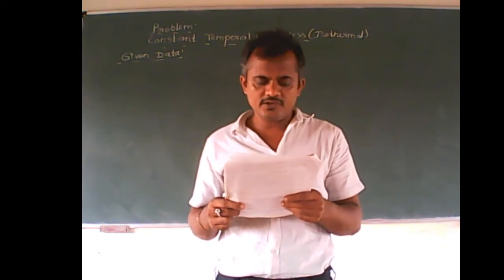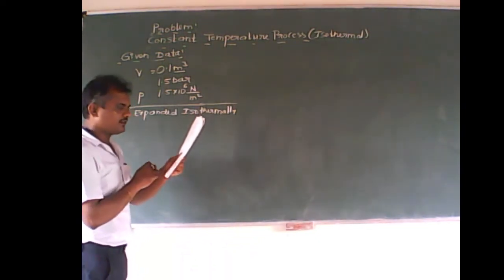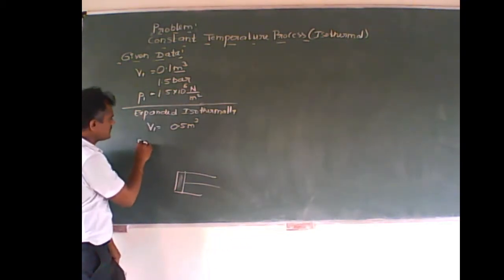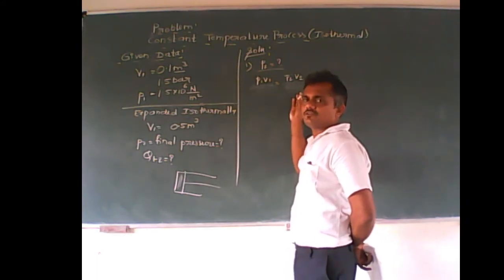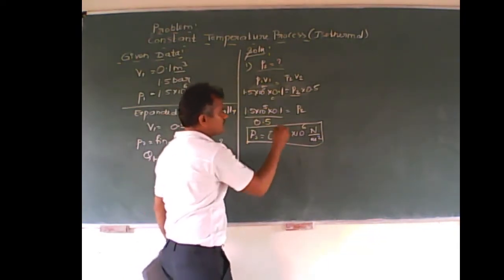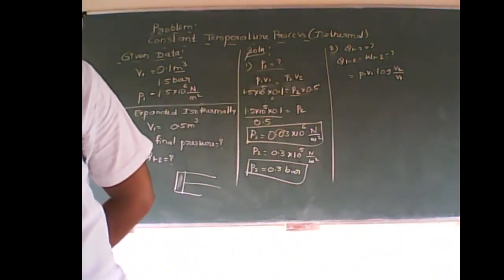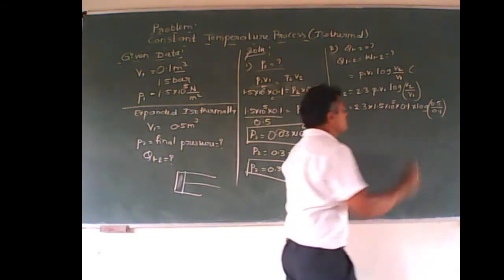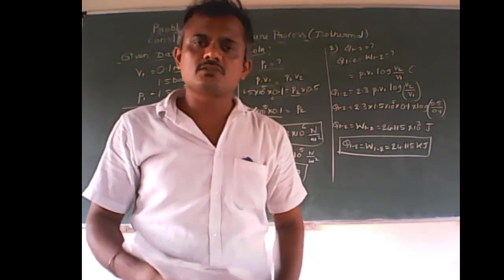Isothermal Process Problem/Thermal engineering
0.1 m3 of air at a pressure of 1.5 bars is expanded iso thermally to 0.5 m3. Calculate the final pressure of the gas and heat supplied during the process.